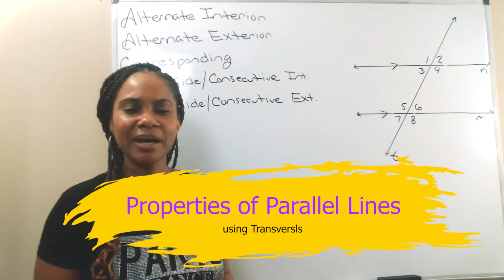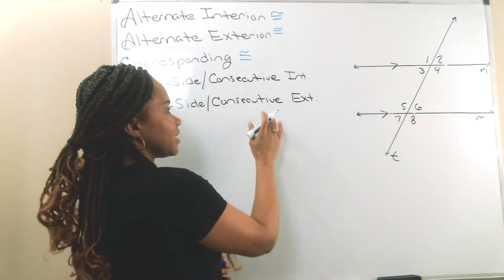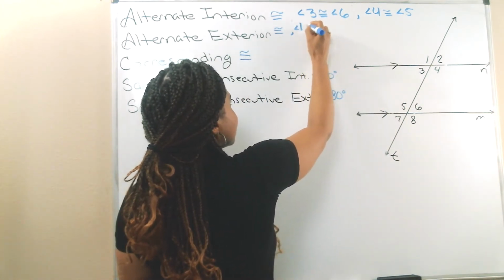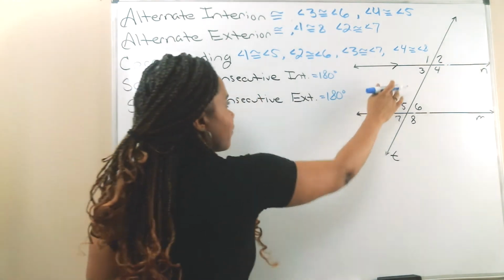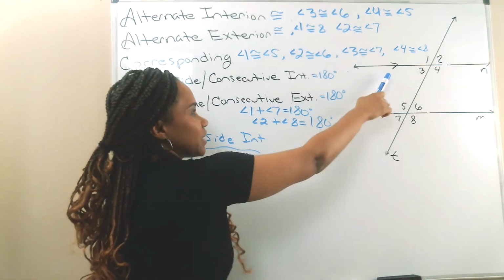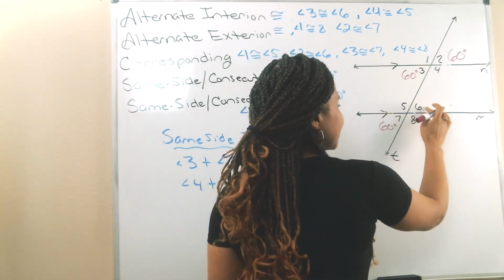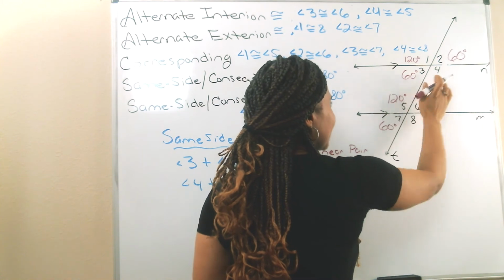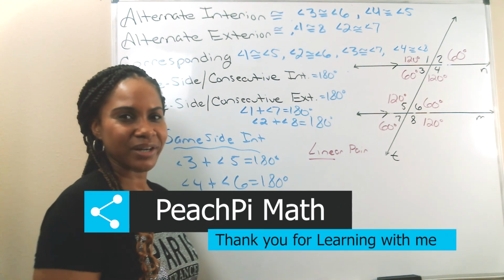Properties of Parallel Lines using Transversal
Learn how to use the Properties of Parallel Lines to see how angle pairs are either congruent or supplementary.  This lesson is part of the Pre-algebra curriculum as well as the High School geometry curriculum.